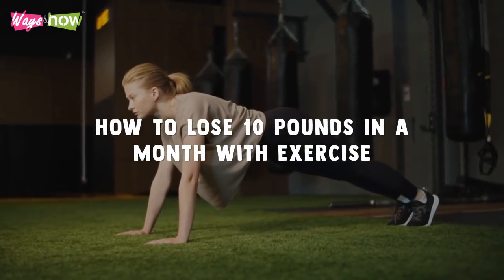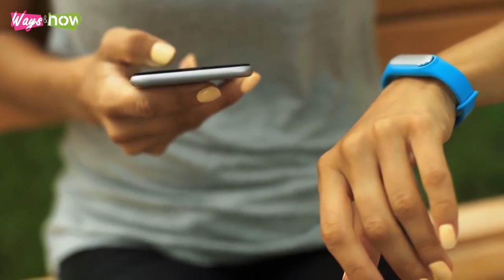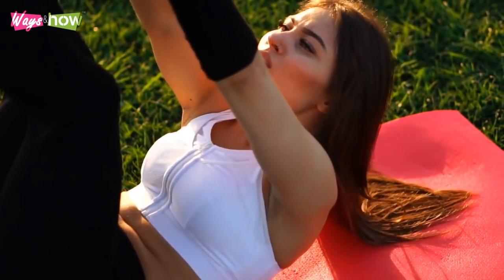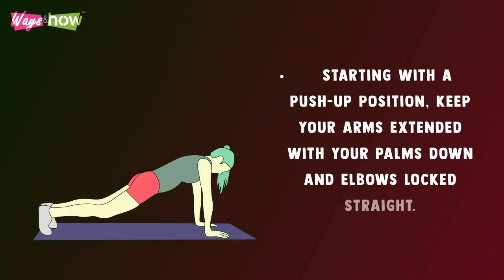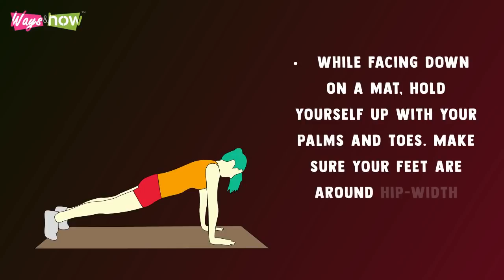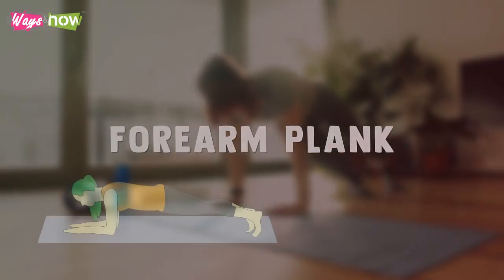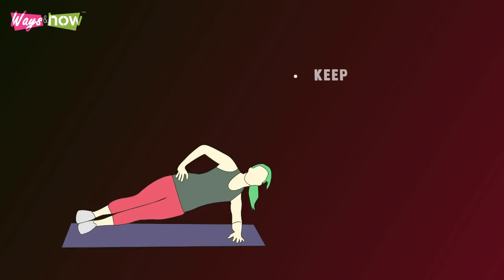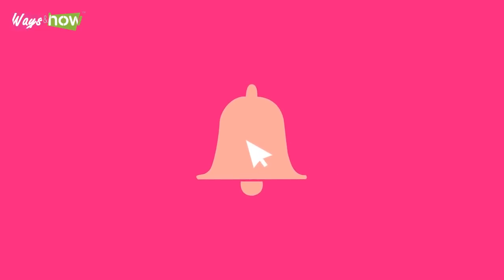How to Lose 10 Pounds in a Month with Exercise | How To Lose Weight And Keep It Off Permanently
This video is about how to lose 10 pounds in a month with exercise. It is about tips about how to lose weight and keep it off permanently. These are exercise regimen designed to help you lose weight and keep it off. If you are looking for how to lose weight fast, how to lose weight fast in 2 weeks, or simply how to lose weight period, this video is for you. Here are a few of the exercises you will find in this long video tutorial: jumping jacks, push-ups, mountain climbers, step-ups, abdominal crunch, high plank, wide squats, tricep dips, forearm plank, burpees, side plank left, side plank right. Waysandhow.